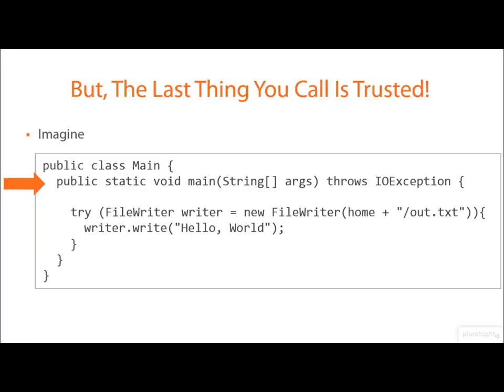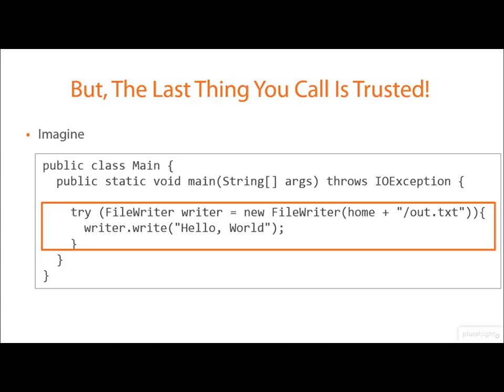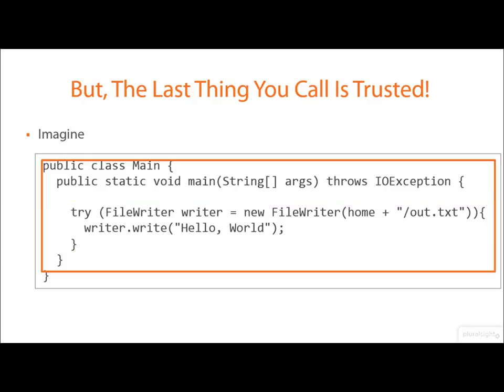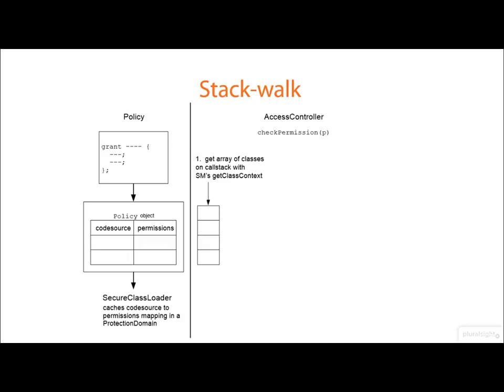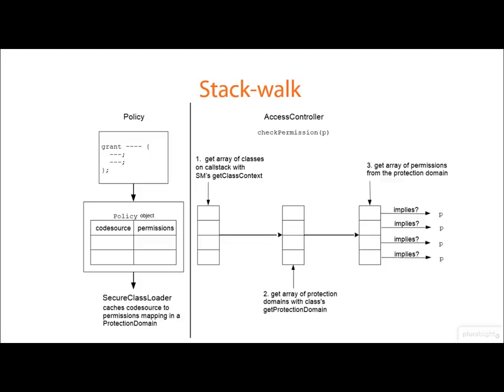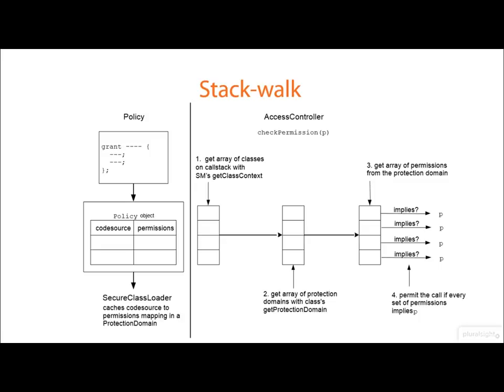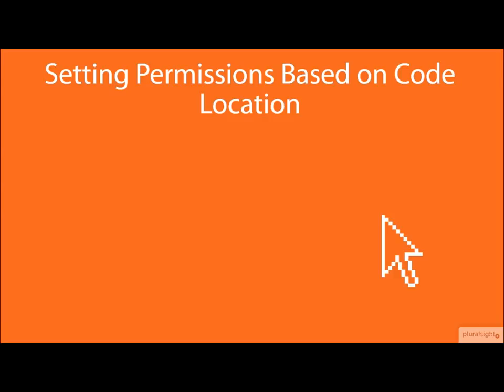02 09 Walking the Stack